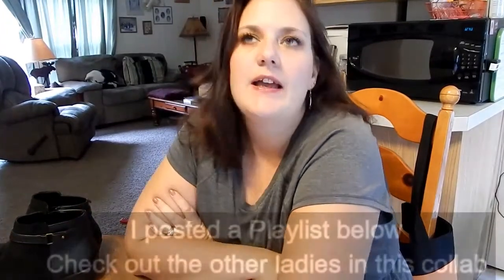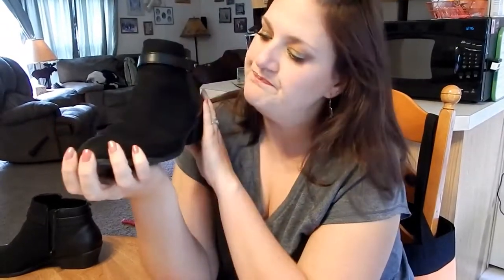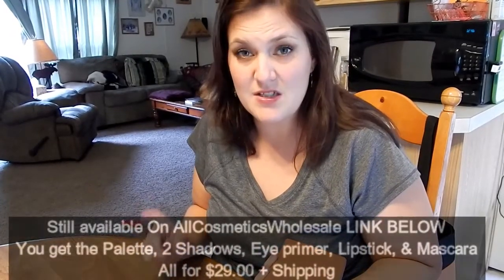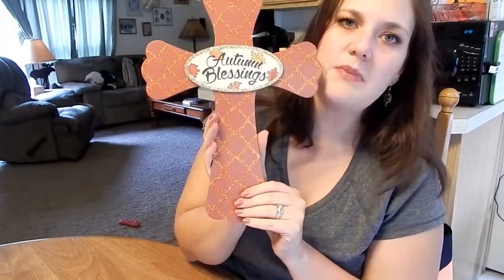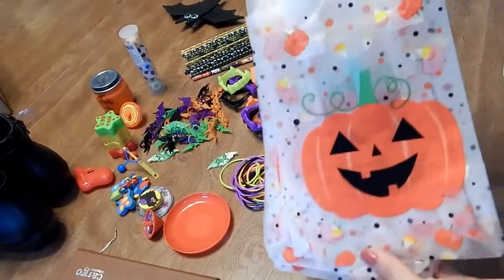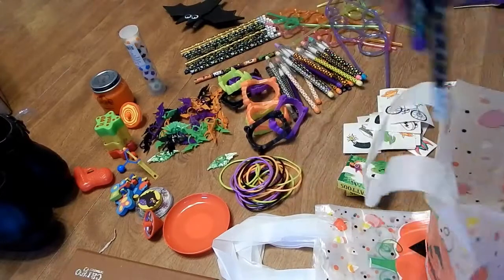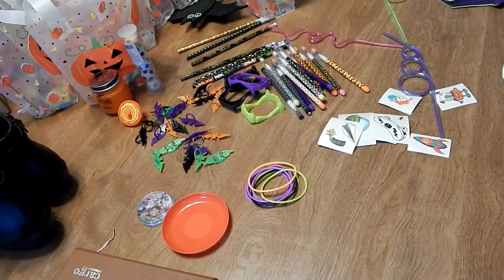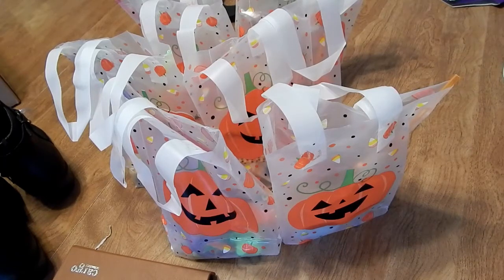Fall Back Collab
Here I have a fun collab for you all. Called the Fall Back Collab with a bunch of fun ladies
Here is a playlist to watch all the ladies in the collab.